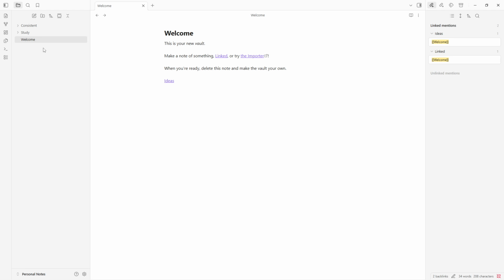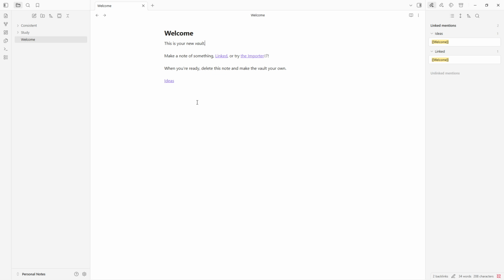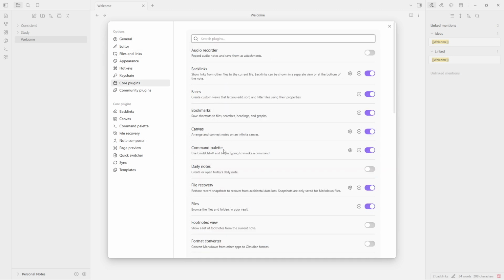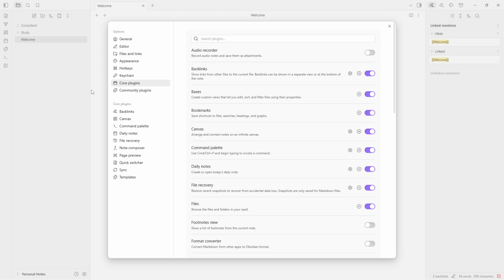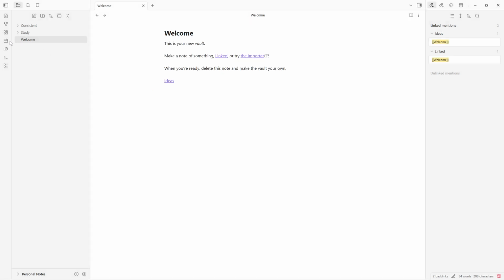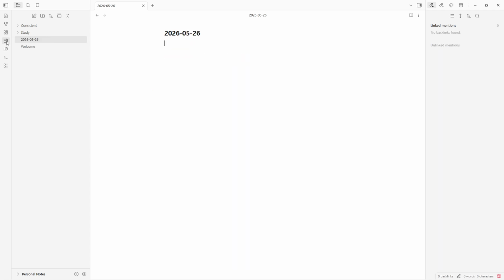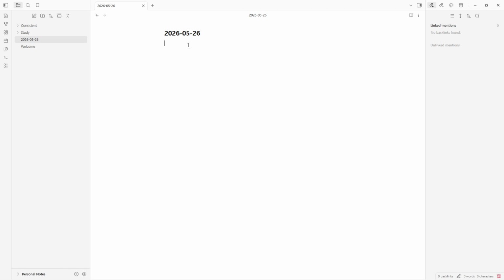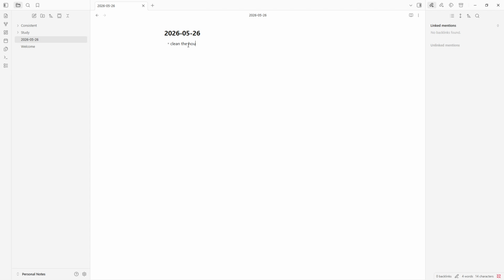How to Create Daily Notes in Obsidian [Step by Step]